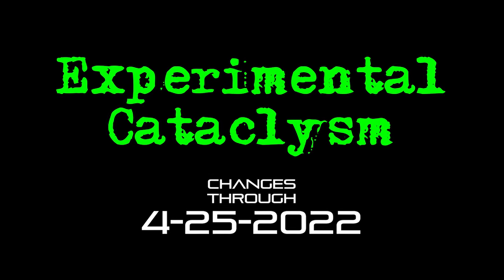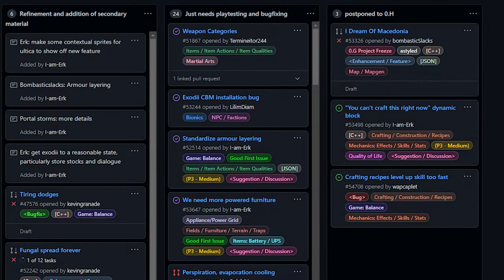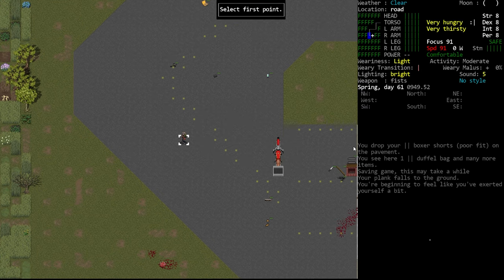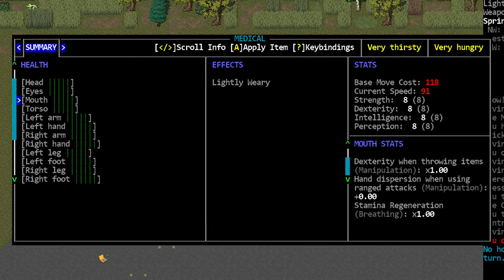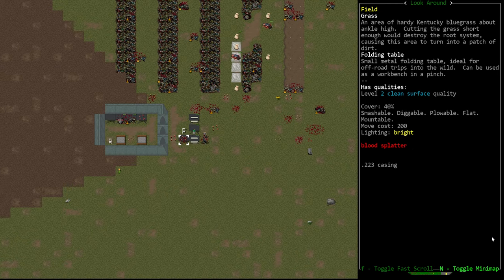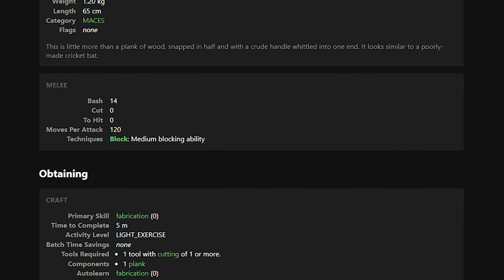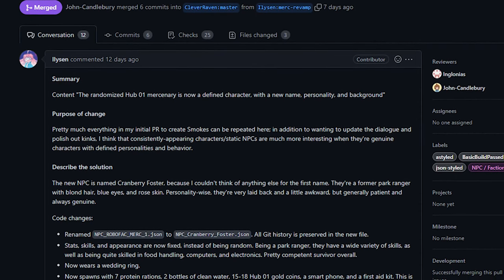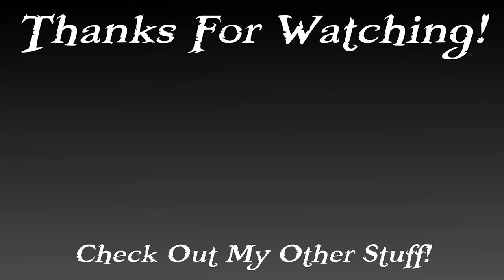Experimental Cataclysm - Changes Through 4-25-2022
TIMESTAMPS AND LINKS:

0:00 - Intro

0:08 - Feature Freeze

2:21 - New Challenge Trait

3:40 - Moveable Zones

5:08 - Medical Menu

6:54 - Low-Tech Additions

7:42 - Mass Grave Rework

9:20 - Cudgel and Clubs

12:13 - Cranberry

13:03 - New Bionics

In this show I talk about recent updates to the experimental version of Cataclysm: Dark Days Ahead.  We talk about new mechanics and content as they come to the game, and I do my best to keep you up to date with development.